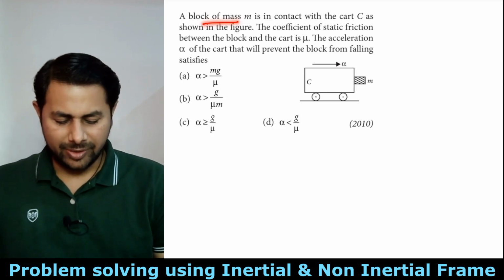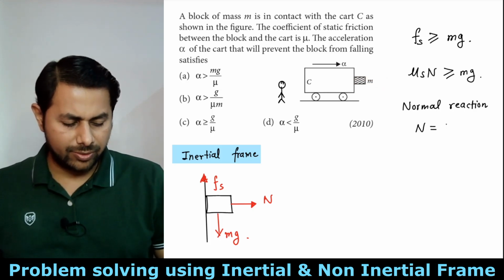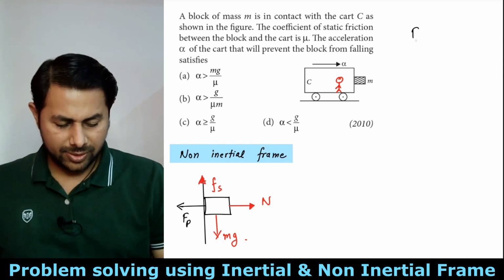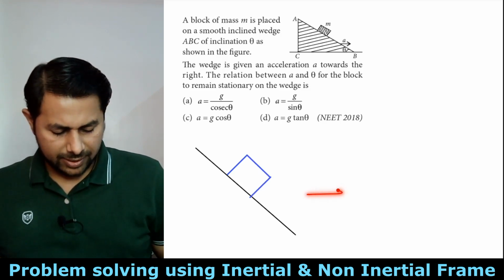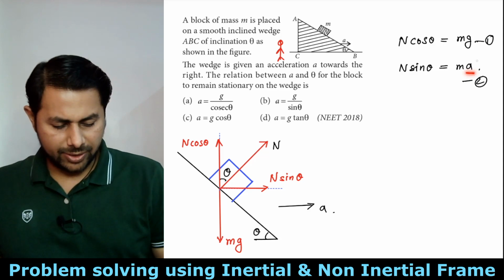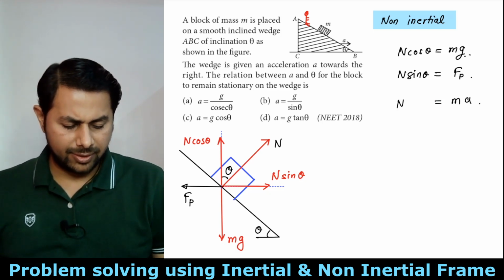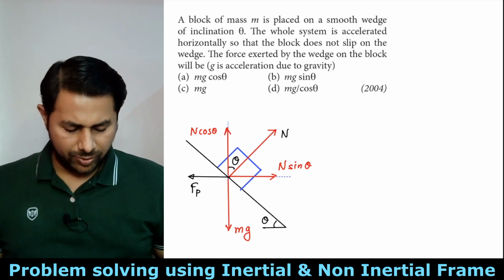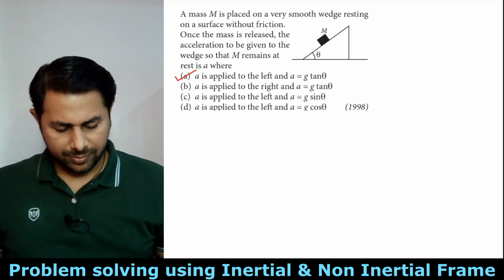NEET 2024 Physics: Mastering Inertial and Non-Inertial Frames - Problem-Solving Techniques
Title: "NEET 2024 Physics: Mastering Inertial and Non-Inertial Frames - Problem-Solving Techniques

Description: 🚀 Gear up for NEET 2024 Physics with our specialized session focusing on problems in Inertial and Non-Inertial Frames! In this comprehensive class, we tackle challenging scenarios involving motion in both types of reference frames, providing you with problem-solving techniques and insights essential for success in the upcoming exam.

🔍 Key Topics Covered:
1️⃣ Understanding Inertial Frames: Explore the characteristics of inertial frames and analyze motion from the perspective of these reference frames.
2️⃣ Non-Inertial Frames: Dive into the dynamics of non-inertial frames, including accelerated frames, rotating frames, and pseudo forces.
3️⃣ Problems in Inertial Frames: Solve problems involving motion in inertial frames, applying Newton's laws and kinematic principles.
4️⃣ Problems in Non-Inertial Frames: Tackle challenging scenarios in non-inertial frames, mastering the use of pseudo forces and frame transformations.

- Clear explanations and step-by-step problem-solving techniques for inertial and non-inertial frame problems
- Tips and tricks to tackle complex problems effectively in the exam

🔔 Elevate your understanding of Inertial and Non-Inertial Frames for NEET 2024. 🌟